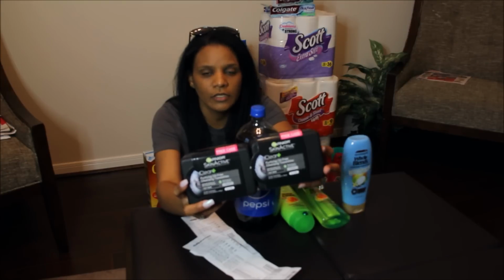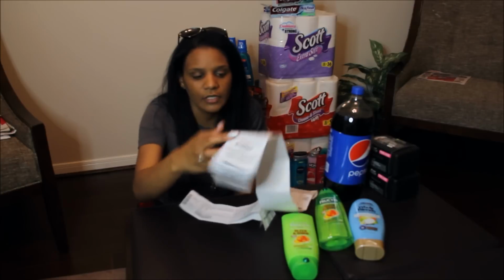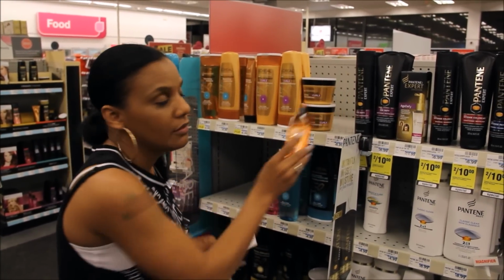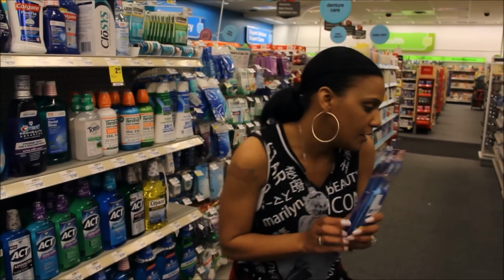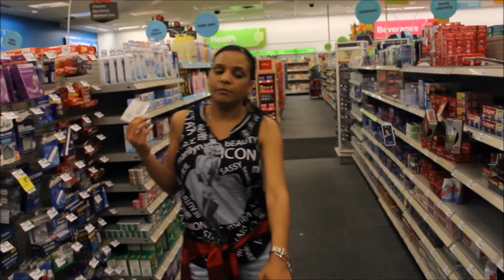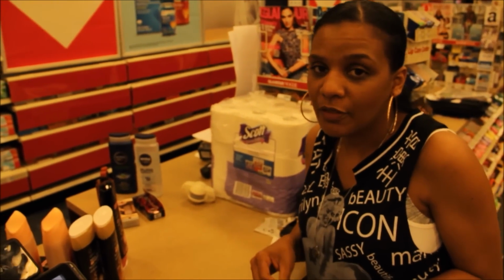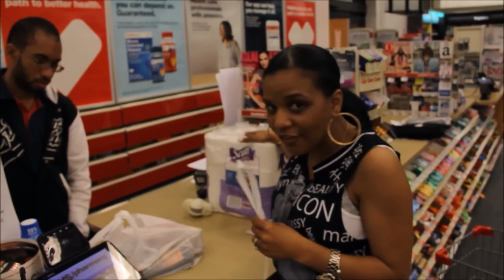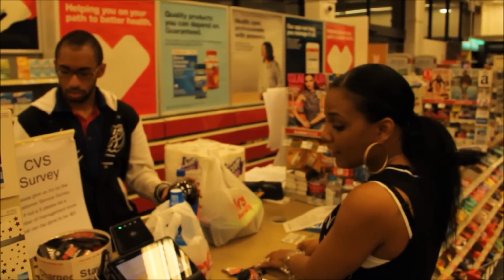CVS 4/10~Couponing | STACKING COUPONS & ECB's | Video #3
Hi Friends, here is the final video from my couponing at CVS 4/10/16. I hope these videos helped everyone understand a little more about how to coupon at CVS.